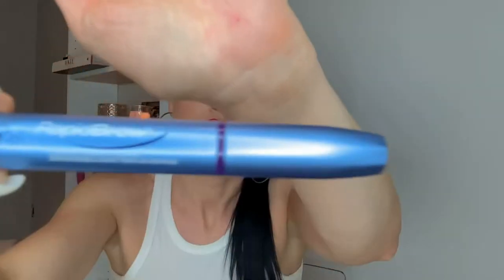As good as microblading but natural! Grow your eyebrows thick in your 40s after the 90s over pluck!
Rapid Brow
Rapid Lash
Any face oil — I use 24 karat Gold Collagen Oil by Physicians Formula
Collagen Beauty by Garden of Life — one scoop
A day in your smoothie or juice

If you’re interested in having that fresh, thick healthy brow this combination has worked miracles  for me, after coming out of the 90s with an over-plucked brow and thinking I’d never get them back. Hope it helps you too! Would love to hear your feedback after trying. Xoxo 💋 Kera